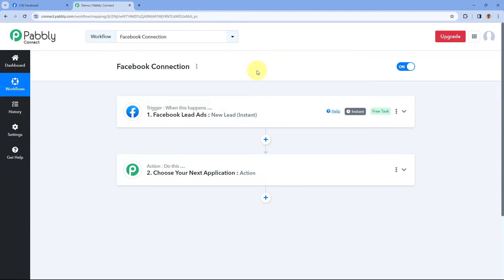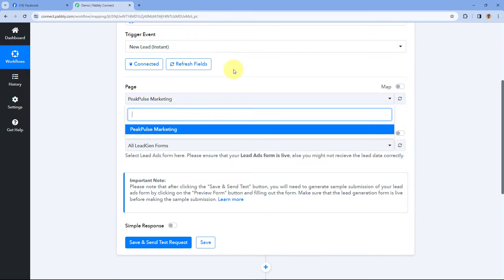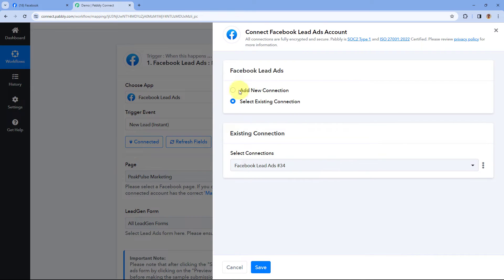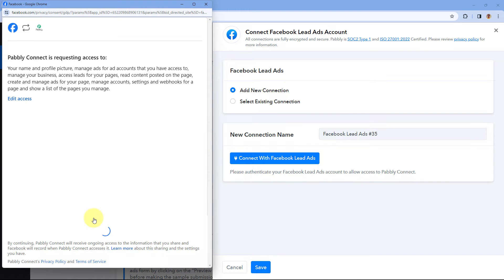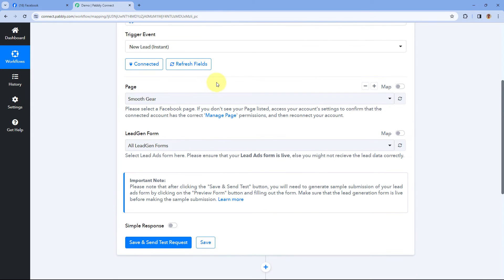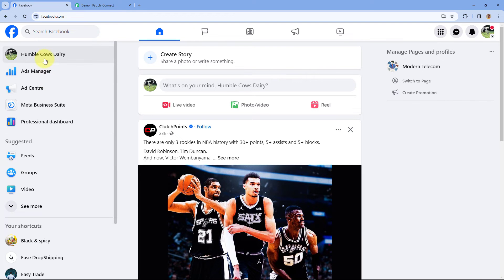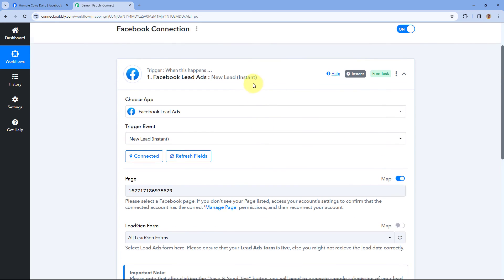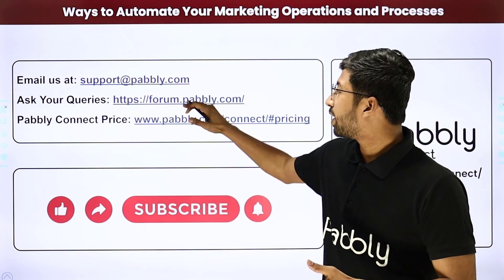How to Fix Facebook Page not Appearing Issue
In this tutorial, we'll address the common problem faced by users when their Facebook page fails to appear or is not visible to them or others. This issue can be frustrating, especially for businesses or individuals relying on their Facebook presence for communication, marketing, or engagement.

Discover the potential causes behind the Facebook page not appearing issue, including privacy settings, page visibility settings, and technical glitches. Understanding the root cause is crucial for effectively troubleshooting and resolving the problem.

Learn how to troubleshoot the issue step-by-step, starting with checking the privacy settings of your Facebook page. Ensure that the page visibility settings are configured correctly to make the page visible to the public or specific audiences.

Explore additional troubleshooting steps, such as refreshing the page, clearing browser cache and cookies, or accessing the page from a different device or browser. These simple actions can sometimes resolve temporary glitches or display issues preventing the page from appearing.

Consider other factors that may affect the visibility of your Facebook page, such as unpublished status, page restrictions, or account suspension. Addressing these issues may require contacting Facebook support or reviewing your account settings.

Witness the resolution of the issue as you follow the troubleshooting steps outlined in the tutorial. By systematically identifying and addressing potential causes, you'll be able to restore visibility to your Facebook page and resume normal operation.

1. Automation: Pabbly Connect offers automation capabilities that can help you automate mundane and repetitive tasks. This allows you to save time, money and resources.

2. Integration: Pabbly Connect provides a wide range of integrations so that you can connect different web services with each other. This helps you to create smarter workflow processes and make your business more efficient.

3. Security: Pabbly Connect takes security seriously and provides an industry-standard security system to protect your data and applications.

4. Scalability: Pabbly Connect is highly scalable and allows you to easily add new applications and services to your workflow.

 5. Cost-effective: Pabbly Connect is cost-effective and provides plans for different business sizes.